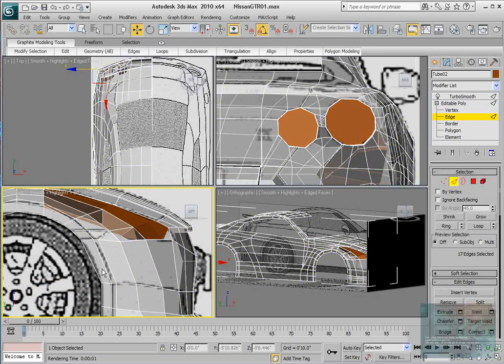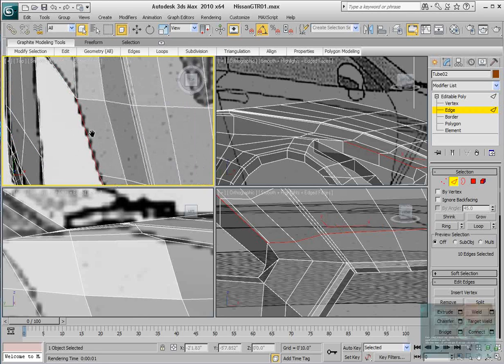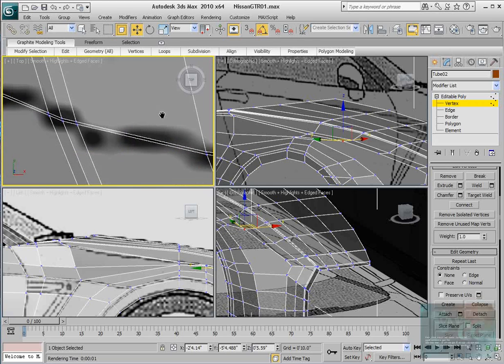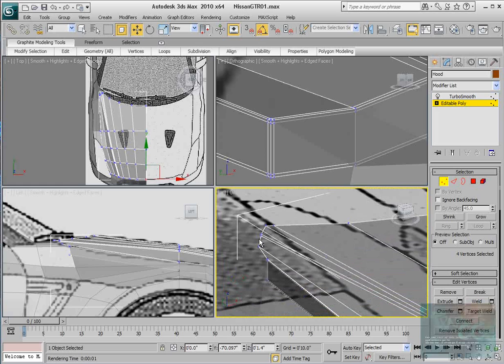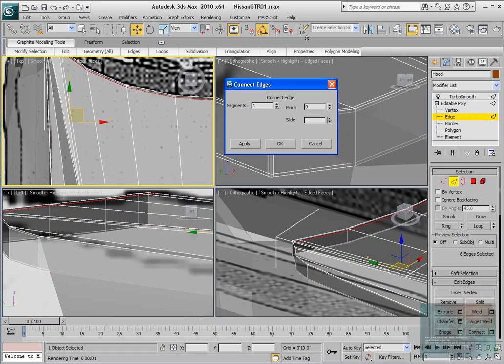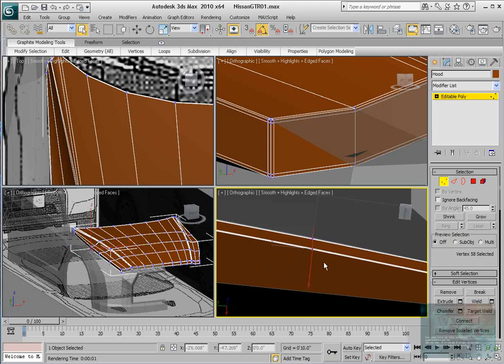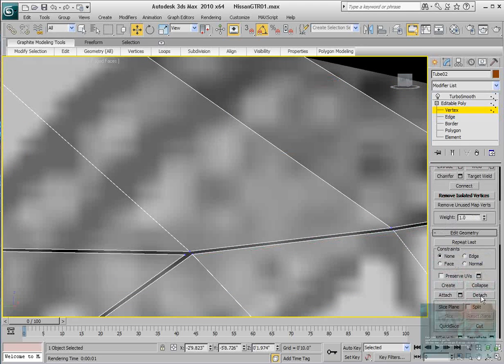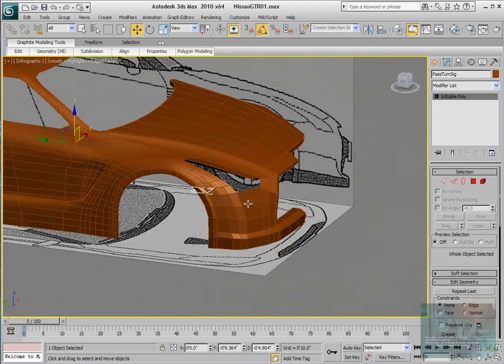Autodesk 3ds max 2010 - modelowanie samochodu - Car Modeling part 9